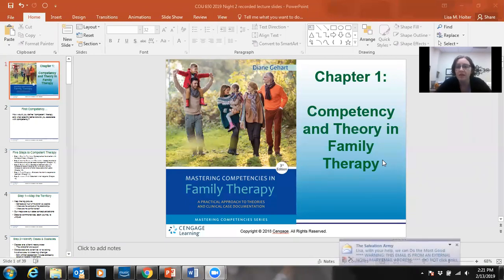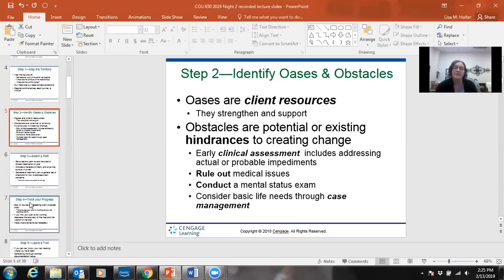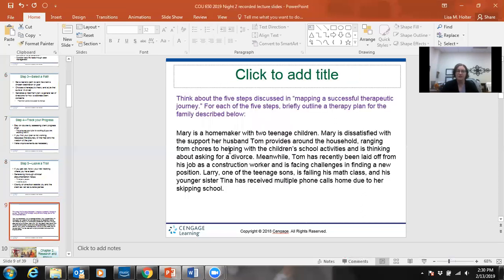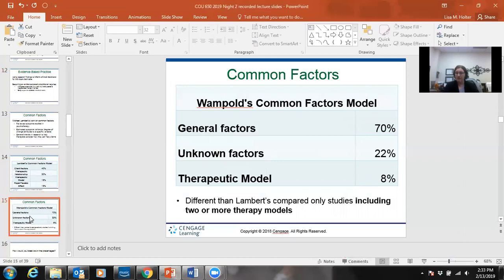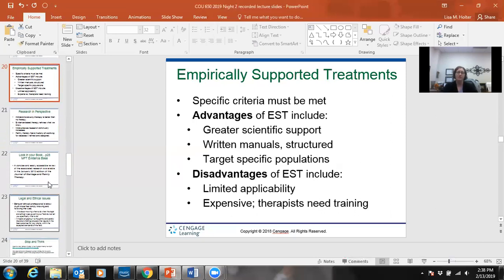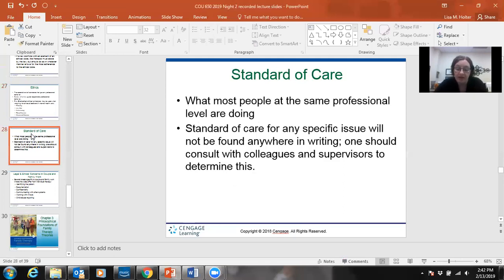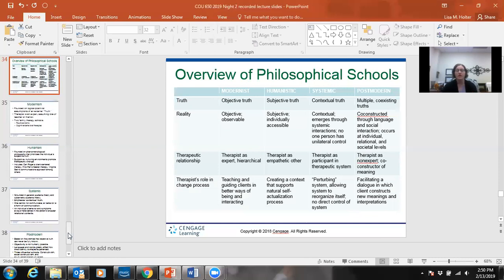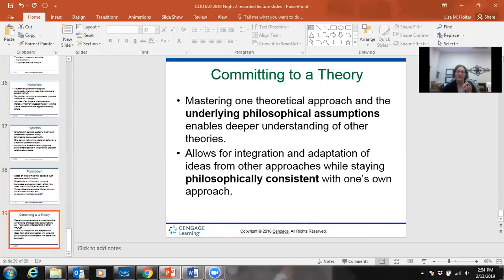COU 650 2-14-19 lecture